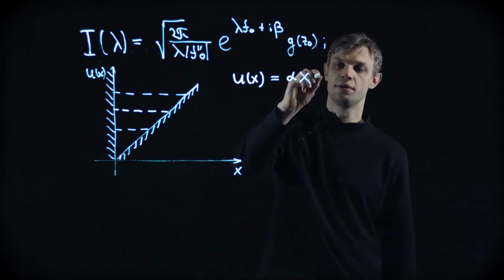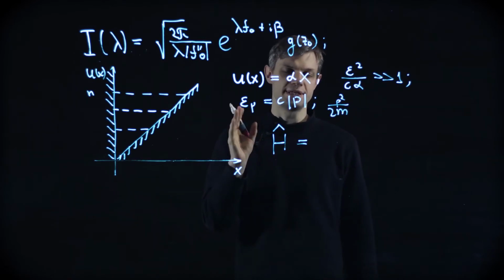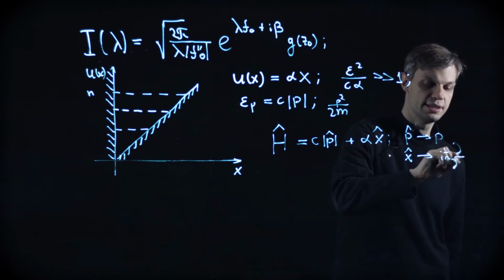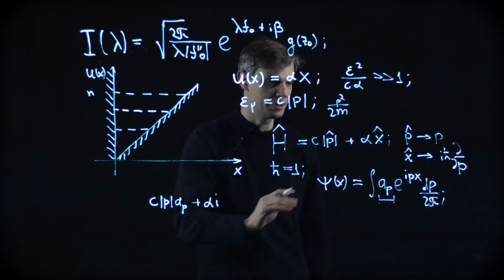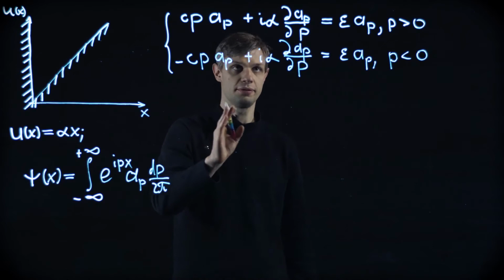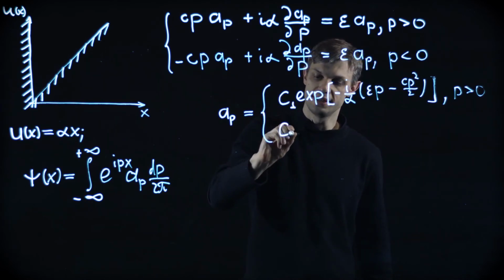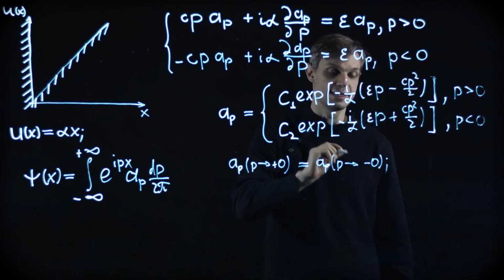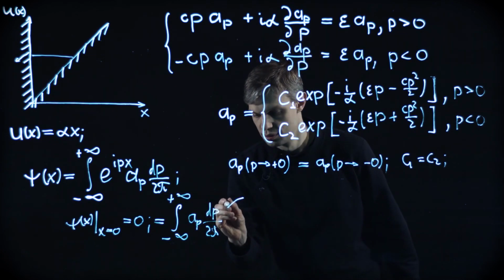Asymptotics in the complex plane. Relativistic particle in a corner Part 1.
We show how Saddle Point Approximation works in a simple Quantum Mechanical problem. Part 1.

Topics of the course:
    1. Asymptotic series.
    2. Special functions.
    3. Saddle point approximation with extensive practice.
    4. Solution of differential equations with contour integrals.
    5. Stokes phenomenon.
    6. Related physics applications.